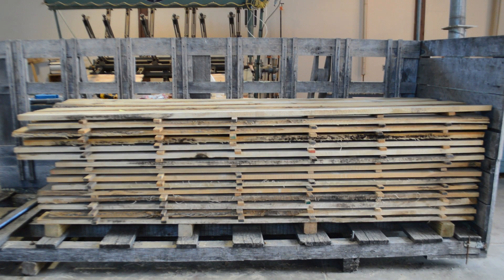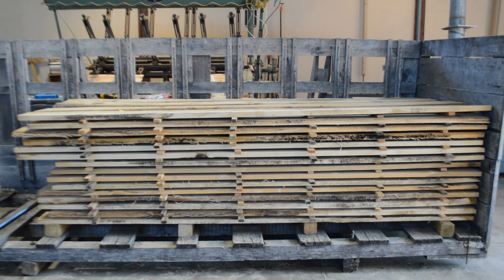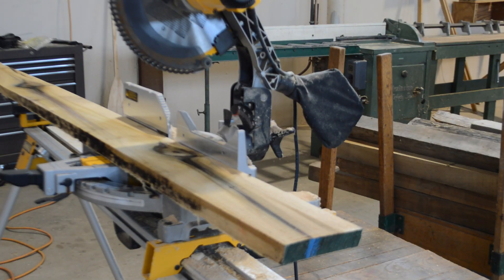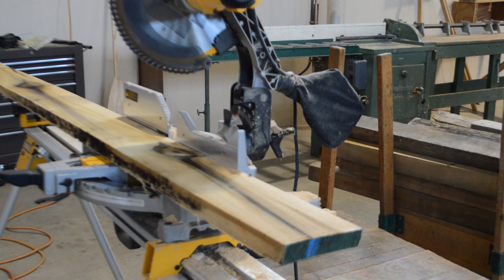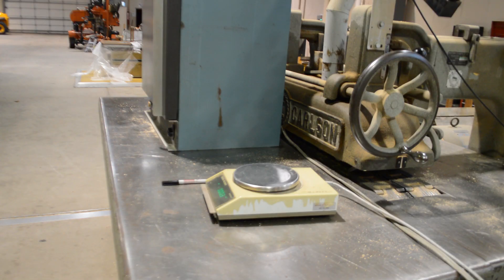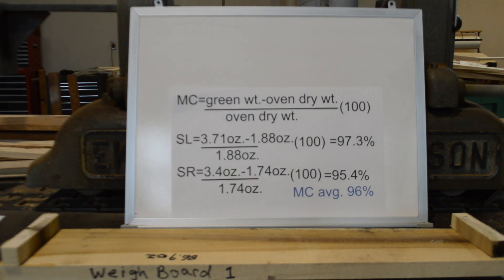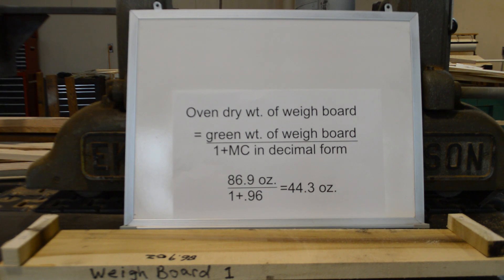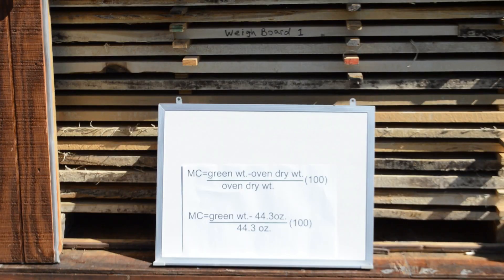How to create a weigh board for a lumber dry kiln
How to create a weigh board for a lumber dry kiln. Small dehumidification dry kilns are an important tool for small business owners that have portable sawmills and are participating in urban forestry.